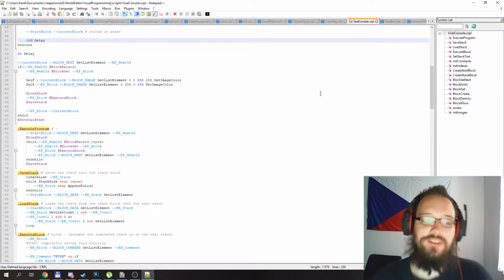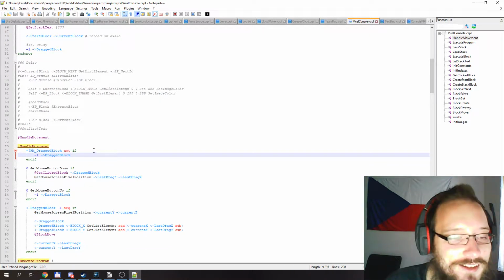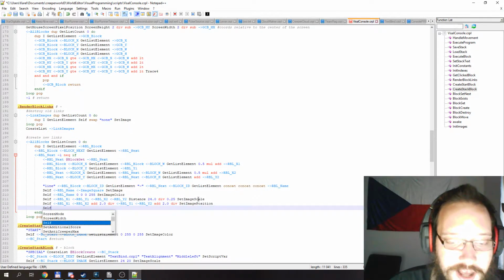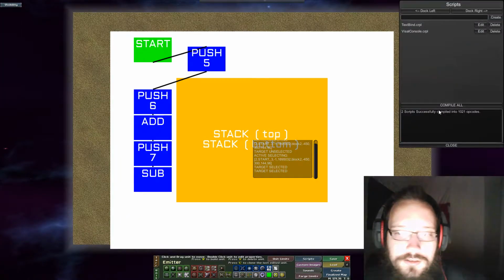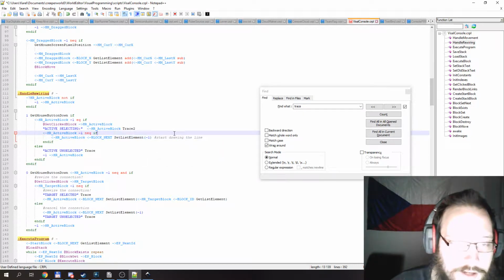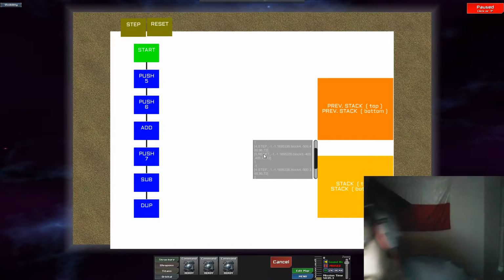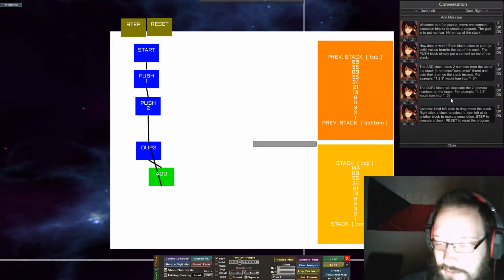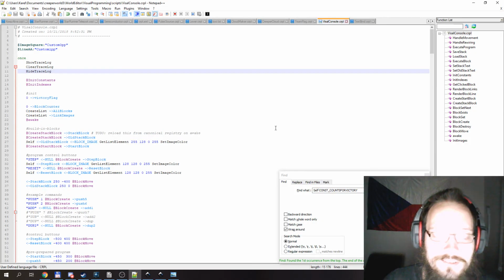Let's code 021: Visual programming in CW3, part2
Get ready for some extra madness, this is my craziest idea so far. With this, players will be able to create "source code" byl linking commands together.
Good for CRPL tutorial or perhaps for a map where you can control a programmable unit.